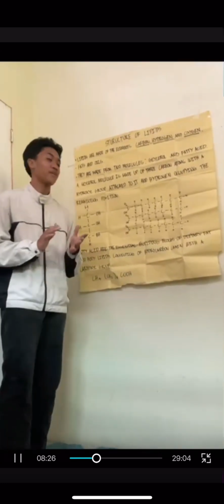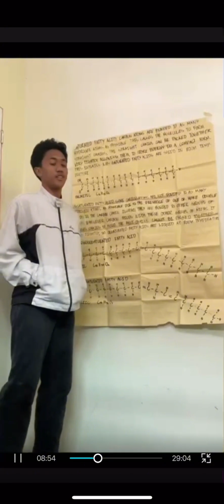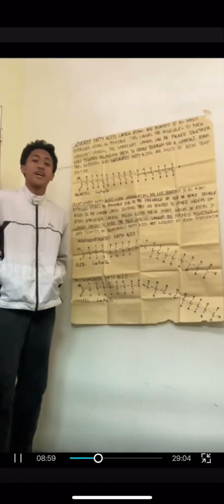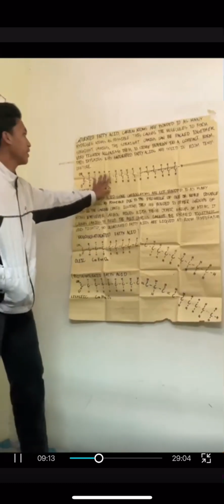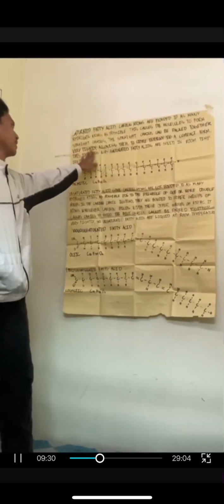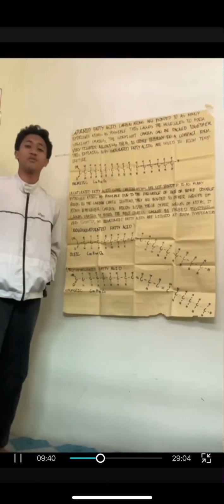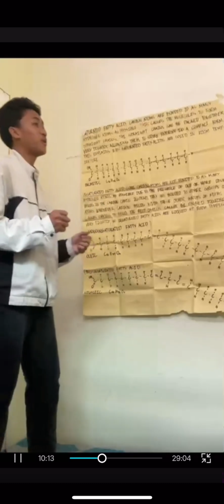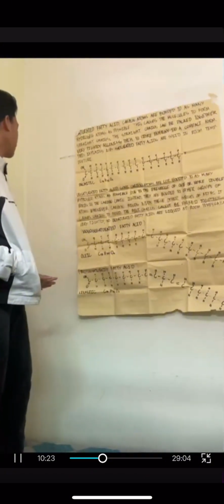April 2, 2026